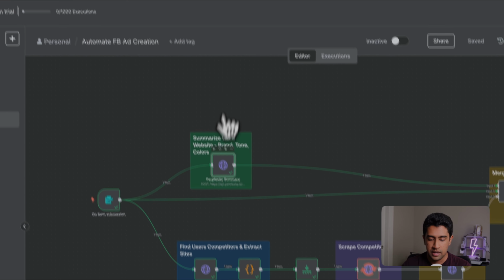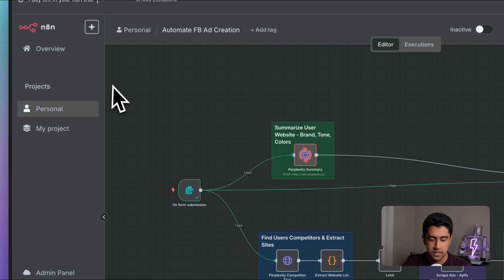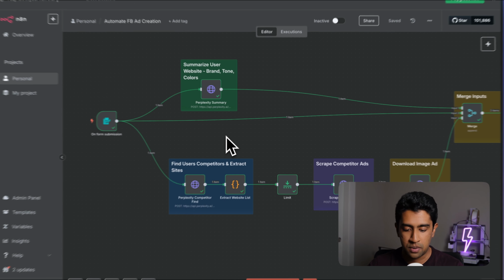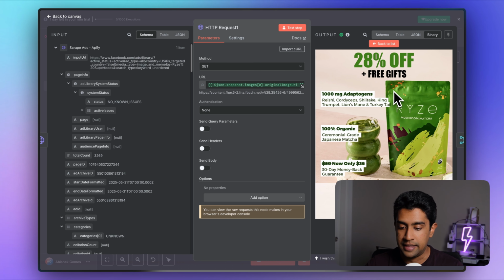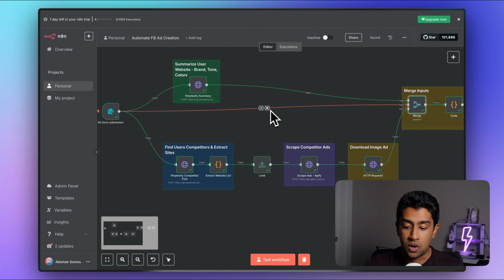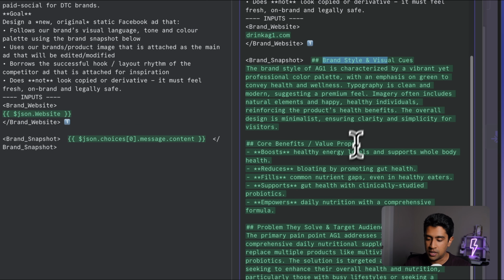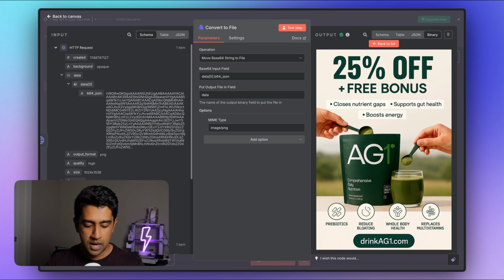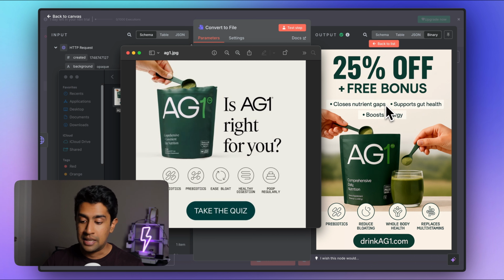I built a 24/7 Facebook Ads Generator (n8n, ChatGPT, Apify)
I decided to delay on the Skool community launch until we have a bunch of folks really wanting it! :)

Intro & Overview – 00:00
Kickoff Workflow – 00:53
Template Link – 01:26
Summarize our Brand – 01:49
Scraping Competitor Facebook Ads – 02:30
Competitor Ad Review – 3:05
Generating New Ad with ChatGPT – 04:50
Final Ad Output Review – 06:15
Old vs New Ad Comparison – 06:48
Outro – 07:59

My story (& why I’m doing this):
I build AI products, automate growth systems, and share what I learn along the way.

So far I have:
   - Built and scaled multiple SaaS products (one of them got acquired) in 1 yr
   - Grown brands through founder-led content and automation (my own personal brand + helped others)
   - Helped my friends start their own companies (by being that #1 person that believes in them)

I'm currently running a marketing agency/SaaS called Nexa (trynexa.so) which is my fulltime job after quitting my tech job 6 mos ago. This involves a lot of AI automation which I'm sharing here in hopes of helping others start their own company/agency and help grow my company organically (by helping others/giving first). I'll also occasionally share my personal life (albeit, it's boring, I don't have a sexy lifestyle that's IG/YT worthy, I just work and travel sometimes), but more focused on the "how" I got here, again, in hopes it helps people kickstart their journey.

In this video I show you the exact no-code workflow I use to pump out high-converting Facebook ads in minutes—and how you can sell the same system to e-commerce brands for $10K+.

What the agent does (end-to-end):

    Scrape your site → grabs website copy & branding

    Find live competitor ads → Apify + Meta Ad Library

    Generate fresh creatives → Claude/GPT styles them to your brand voice

    Deliver ready-to-run ads → static image, formatted for upload

How does this help?
    ⚡ Save ~20 hours/week on ad creation (I did - for agency clients in real estate & DTC)
    💸 Turn the template into a revenue-generating service (I’ve closed four-figure deals)
    🔥 Free n8n template + prompt pack linked below - no paywall, no gatekeeping, all on my substack!

I build in public and share every template for free.

Links

Also, drop a comment: What should the next video be -
(1) Reddit lead gen agent or
(2) “10 automations to make your first $1K”?